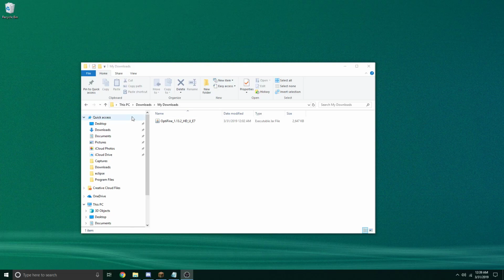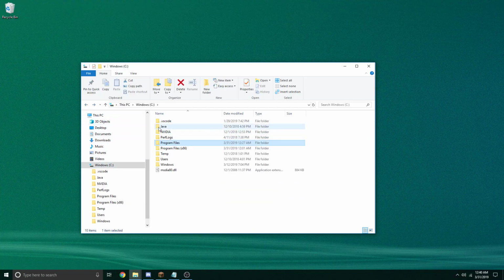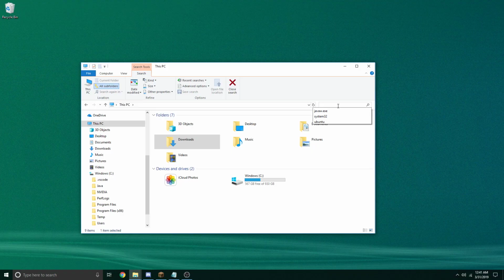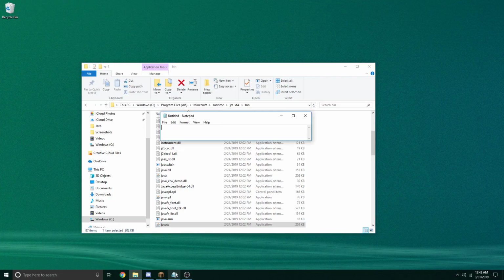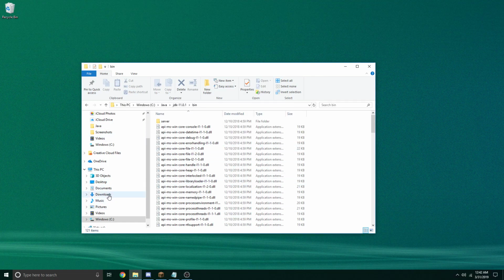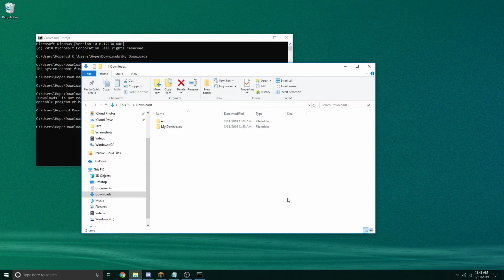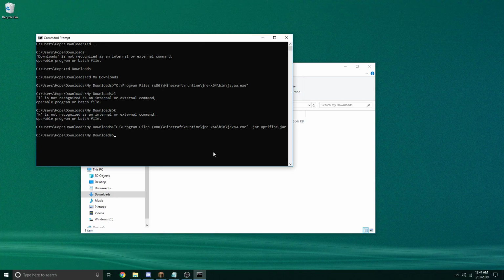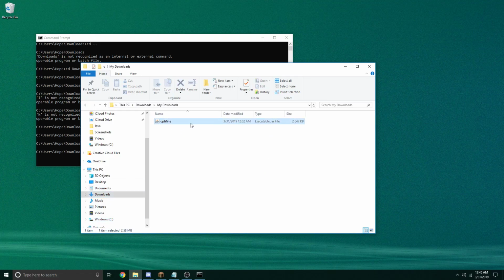Install Optifine or Forge WITHOUT jarfix.exe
This video assumes you've already attempted to install a Minecraft profile with Java but failed, which is why you need jarfix.exe

Keep in mind anyone with Java edition of Minecraft installed also has Java installed! You don't even need to install Java (but that would make it easier).

MY javaw.exe folder location:
C:\Program Files (x86)\Minecraft\runtime\jre-x64\bin

The command I copied and pasted:
"C:\Program Files (x86)\Minecraft\runtime\jre-x64\bin\javaw.exe"

The full command:
"C:\Program Files (x86)\Minecraft\runtime\jre-x64\bin\javaw.exe" -jar optifine.jar

Timestamps:
- Introduction (0:00)
- Possible solution (0:40)
   * Find where javaw.exe belongs (0:45)
   * Move Java (1:10)
   * It works! (1:21)
- Guaranteed solution (1:41)
   * Find javaw.exe (1:46)
   * Copy javaw.exe file location (2:23)
   * More help with finding javaw.exe (3:12)
   * Copy jar file file location, i.e. Optifine (3:42)
   * Use command prompt to open file (3:50)
   * It works! (5:25)
- Afterward (5:30)
   * Consequence of guaranteed solution (5:30)
   * What happens if you mess up the file name? (6:08)